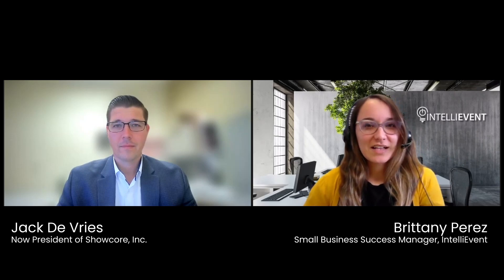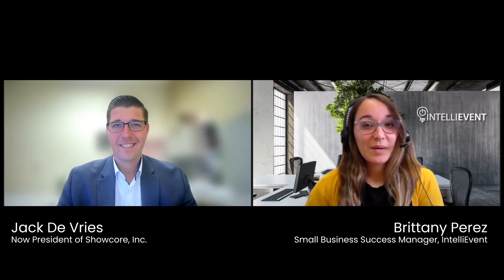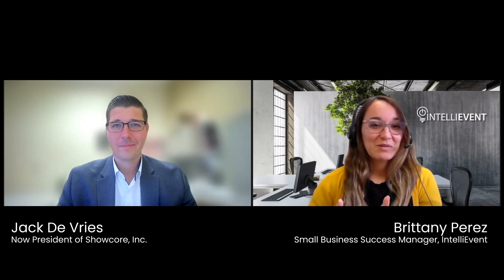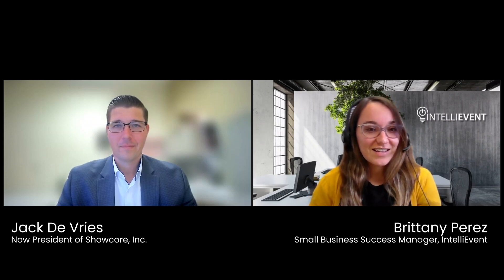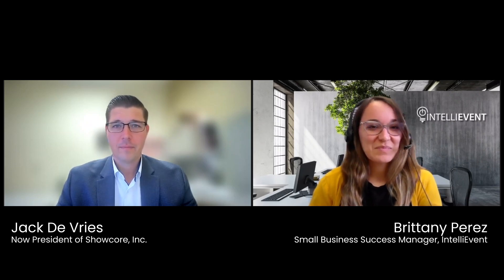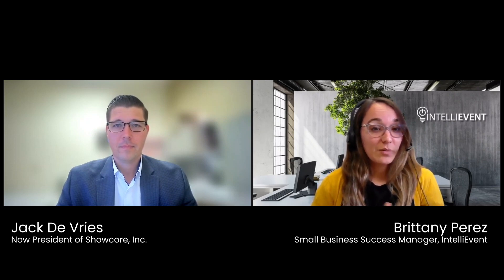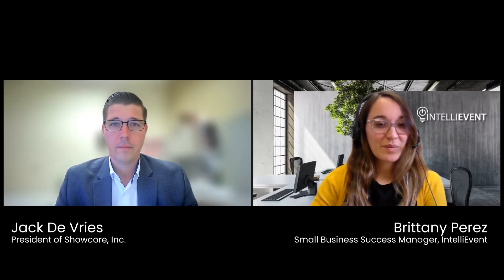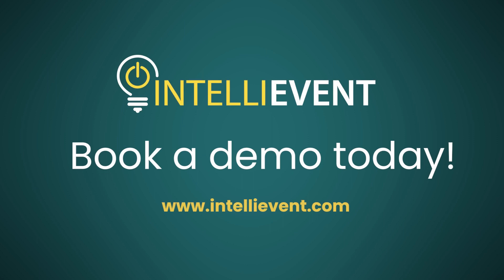IntelliEvent Testimonial- Jack De Vries of Showcore, Inc.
Jack De Vries of Showcore, Inc. reflects on the value of the IntelliEvent software and its team.